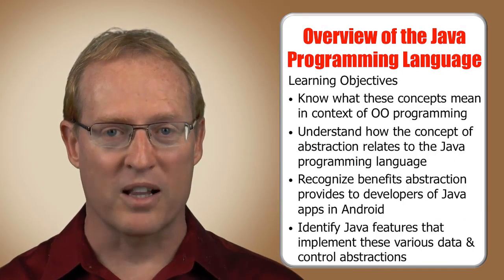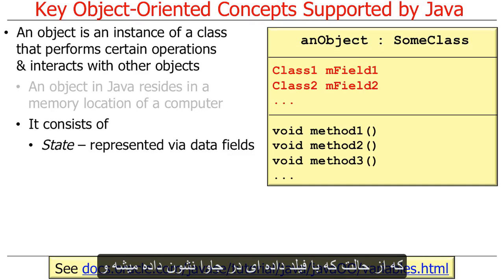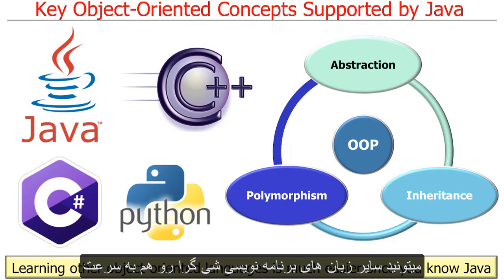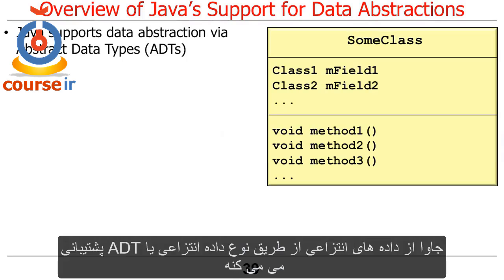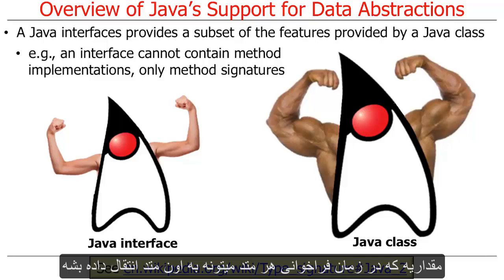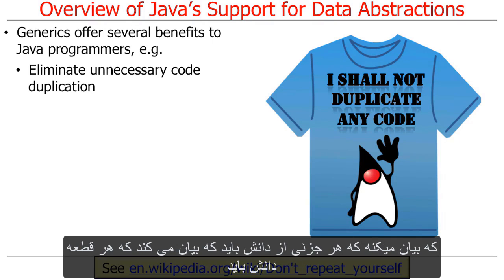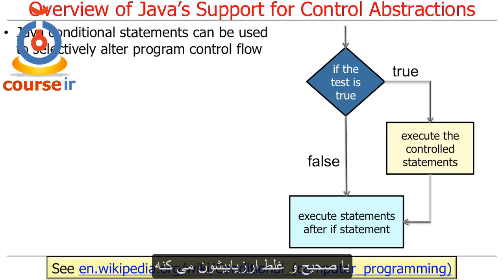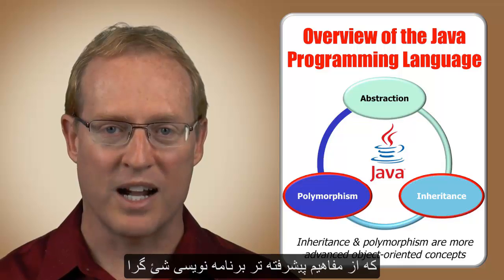#4 آموزش اندروید بر اساس جاوا، مروری بر برنامه نویسی شی گرا (جلسه اول)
کورسیران در نظر دارد مجموعه فیلم های آموزشی روز دنیا که در سایت کورس ارا به زبان های خارجی ارائه می شود را به فارسی ترجمه کند و در اختیار علاقمندان دوره های آموزشی بگذارد. این جلسه ی چهارم از دوره ی آموزشی اندروید بر اساس جاوا می باشد که با استفاده از برنامه ی استودیو اندروید به کارآموزان آموزش می دهد چگونه اپلیکیشن های خود را پیاده سازی کرده و به بازار روانه کنند. برای اطلاعات بیشتر به سایت مراجعه کنید. منتظر نظرات و پیشنهادات شما هستیم.